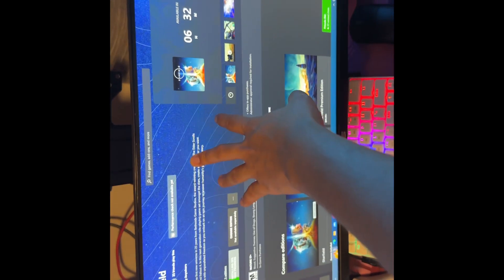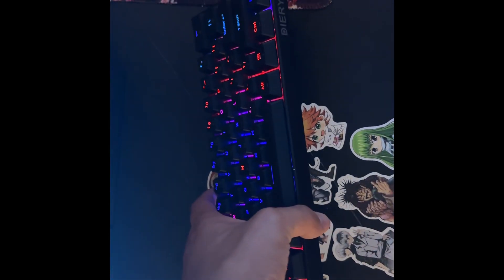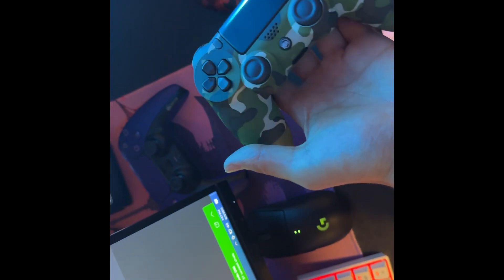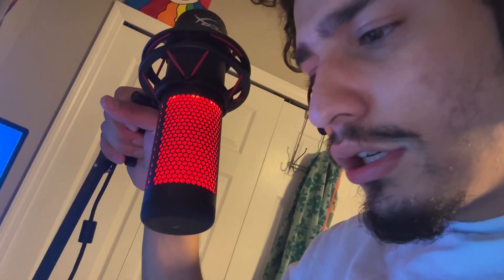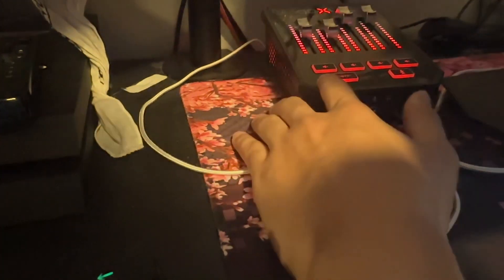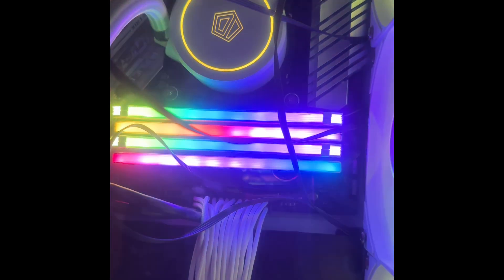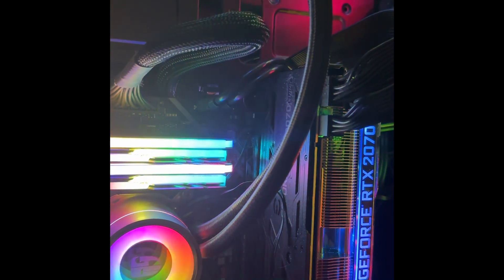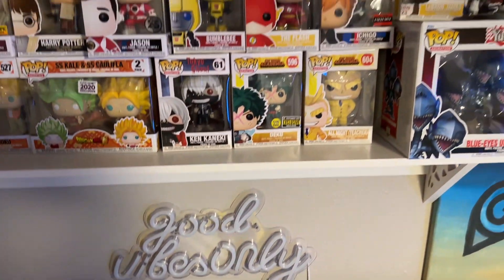MY GAMING SET UP TOUR 2023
EBAY IS HAVING A FLASH SALE ON ALL GAMING EQUIPMENT